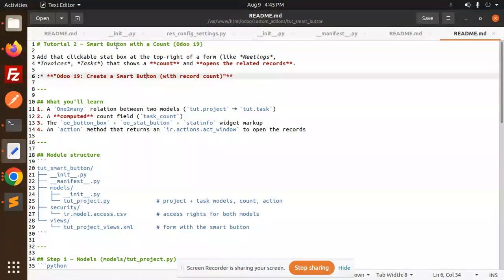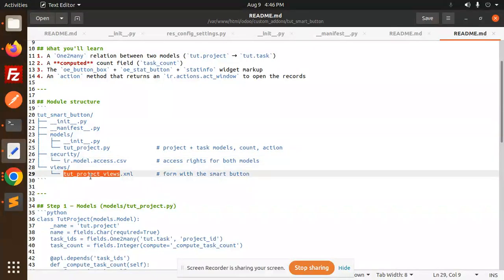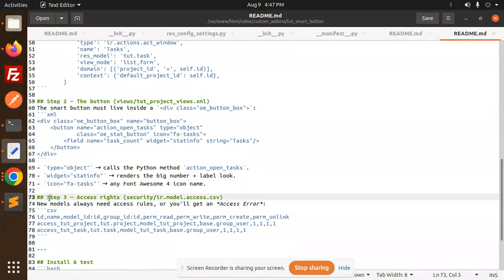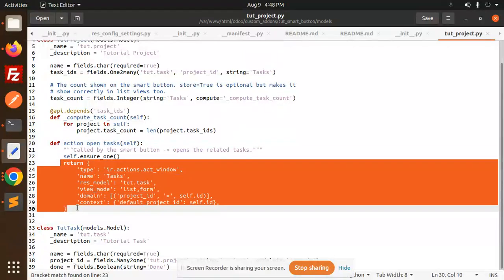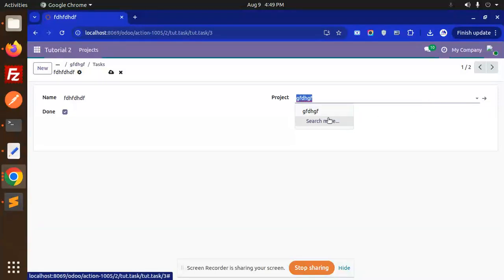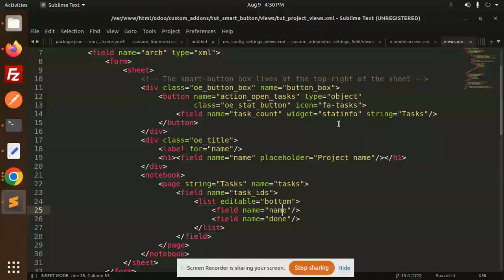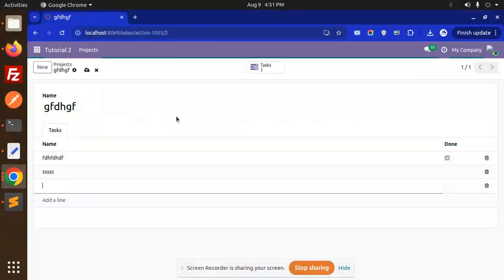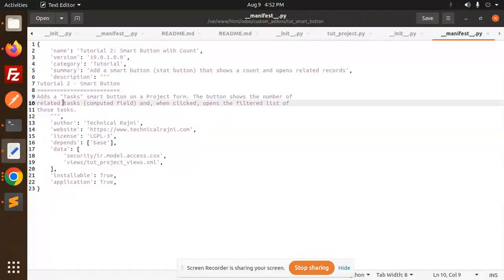How to Add a Smart Button (Stat Button) in Odoo 19 | Show Count & Open Related Records 🚀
Learn how to add a Smart Button (Stat Button) in Odoo 19! 🚀
In this tutorial, you’ll learn how to create a smart button that displays the count of related records and lets users open those records directly from the form view.

✨ What you’ll learn:
🚀 How to Create a Smart Button in Odoo 19
🔘 Odoo 19 Smart Button Tutorial | Add Count & Related Records
🔢 Show Related Record Count Using Smart Button in Odoo 19
⚡ Odoo 19: Add a Smart Button to Your Form View
🔗 Open Related Records with Smart Buttons in Odoo 19
💡 Odoo 19 Development: Create Smart Buttons from Scratch
🛠️ How to Add Stat Buttons in Odoo 19 | Complete Guide
📊 Display Record Count on Odoo 19 Form View
🚀 Odoo 19 Smart Buttons Explained | Python + XML
🔥 Create Custom Smart Buttons in Odoo 19
👨‍💻 Odoo 19 Developer Tutorial: Smart Button with Record Count
🔢 Count & Open Related Records in Odoo 19
⚙️ Odoo 19 Customization: Add a Smart/Stat Button
🎯 How Odoo 19 Smart Buttons Work | Practical Example
💻 Build Your First Smart Button in Odoo 19
🔗 Odoo 19: Link Related Records with a Smart Button
📌 Add Related Records Counter to Odoo 19 Form View
🚀 Master Smart Buttons in Odoo 19 | Beginner Tutorial
🔥 Odoo 19 Smart Button: Count Records & Open Them
⭐ Create a Smart Button in Odoo 19 Using Python & XML
🔘 Create a Smart Button / Stat Button
🔢 Display the related record count
🔗 Open related records with one click
🧩 Add the button to an Odoo form view
💻 Configure the Python model & XML view
⚡ Improve Odoo backend navigation and usability

Perfect for Odoo developers and beginners who want to customize Odoo 19 and build more user-friendly business applications. 🚀